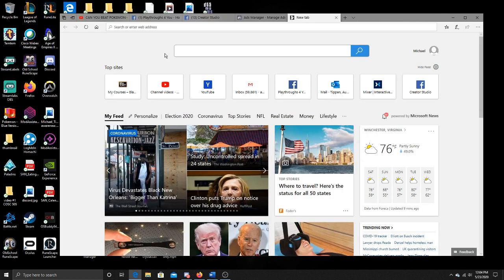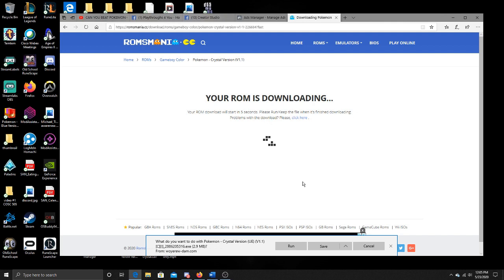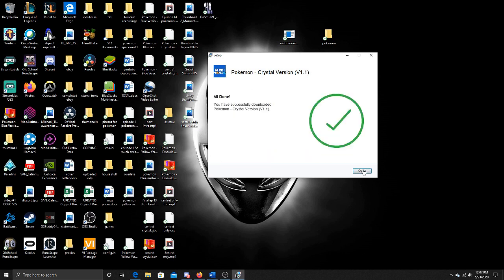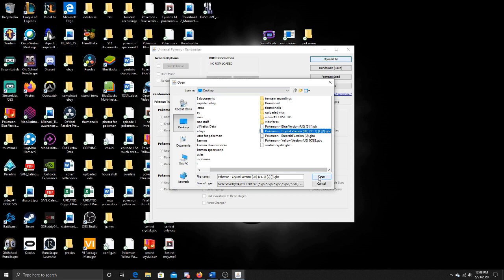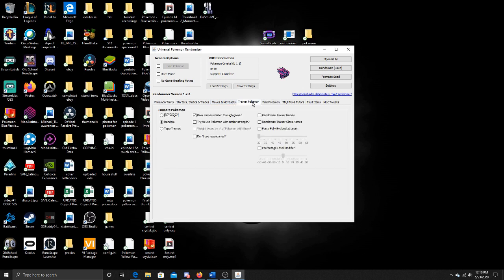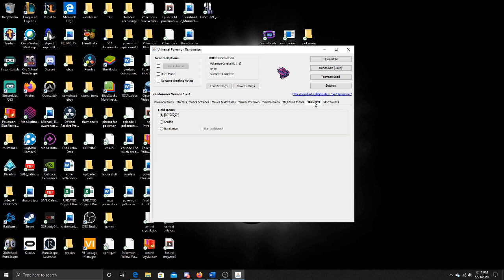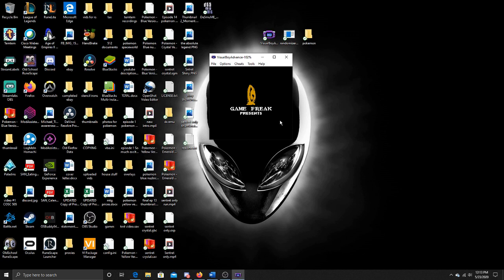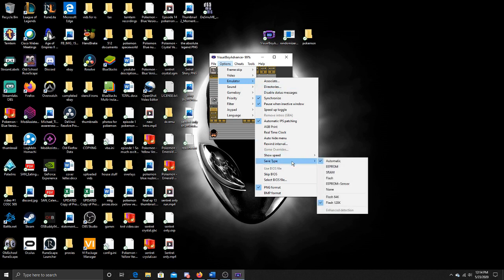Learn How to Randomize Any Pokémon Game in 2020 in Three Easy Steps!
In this video I walk you through how to download emulators, roms and the Pokemon randomization tool. I will walk you through the settings i personally use as well as other popular settings that are used! Links to each website i personally use will be in the description below!!